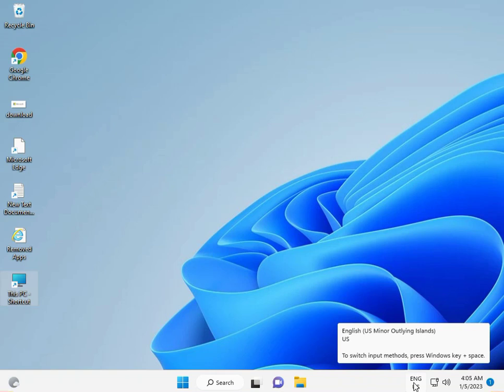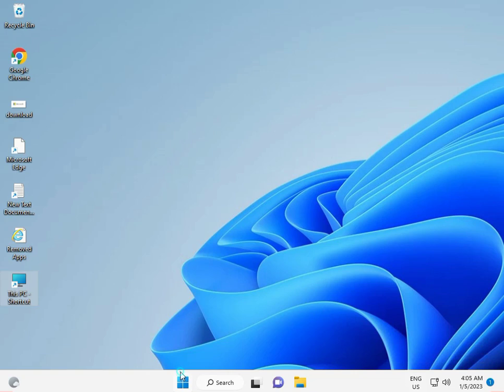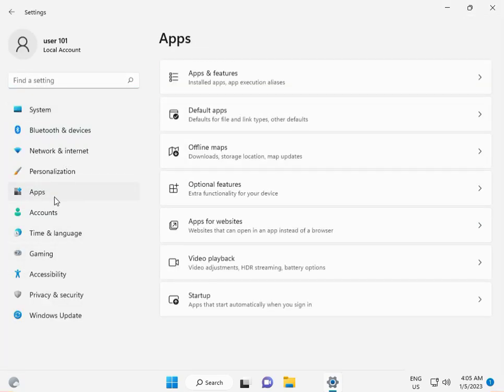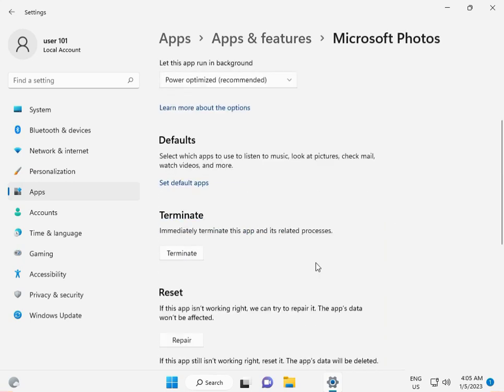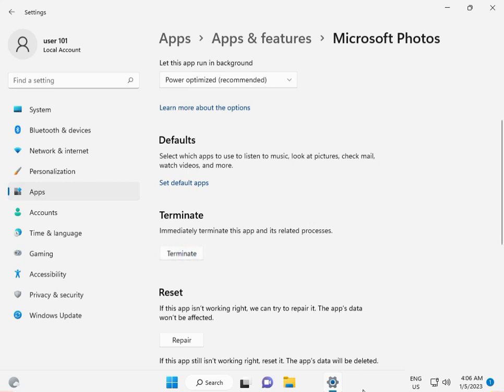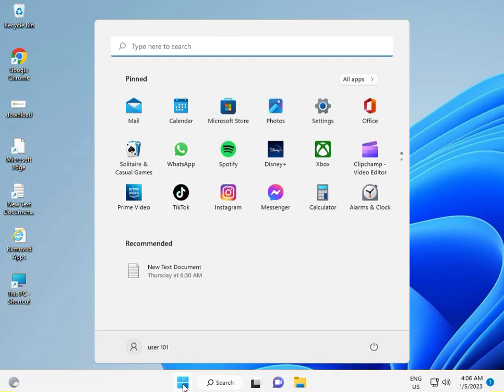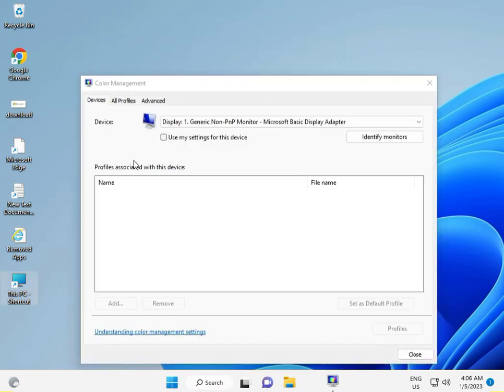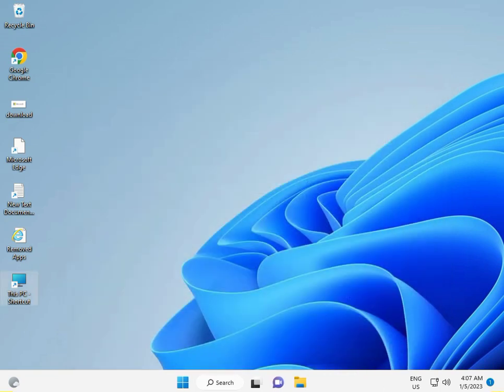fix Photo Viewer applies yellow tint to photos in Windows 11 or 10